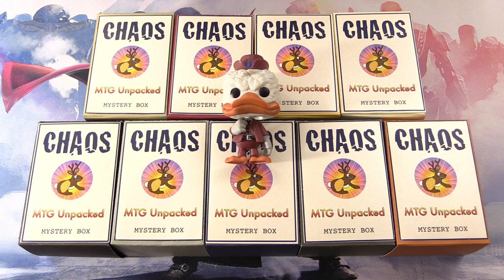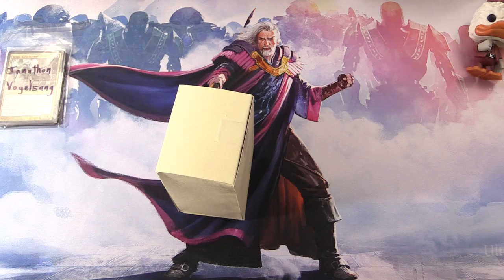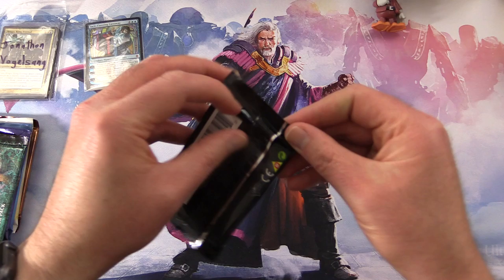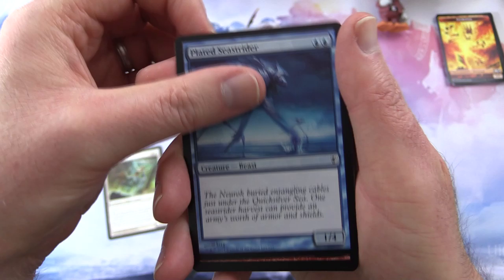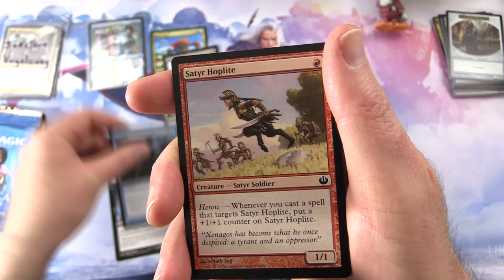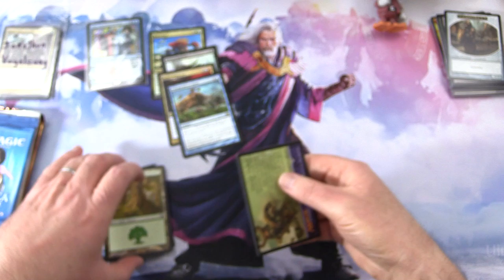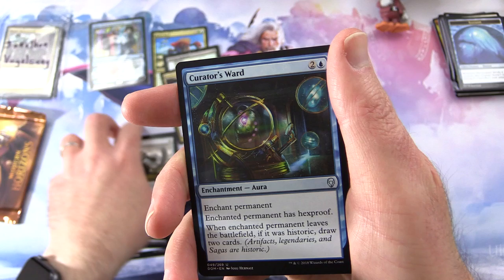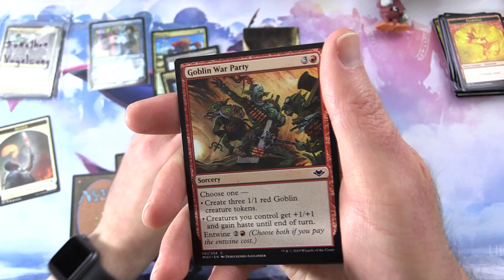Total Chaos Mystery Box #50 - MYTHIC!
Unpacking the first MTG Unpacked Chaos Mystery Box of Magic The Gathering cards for November 2019. What wonders lay within?